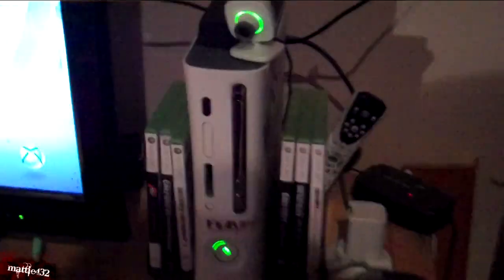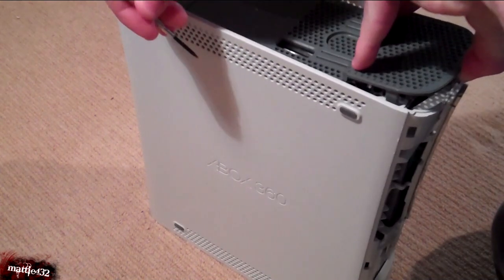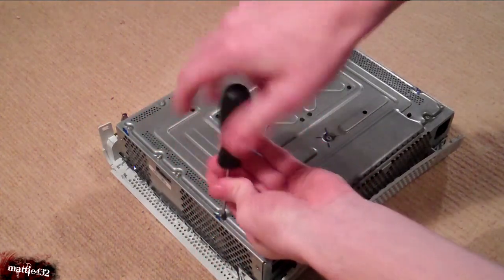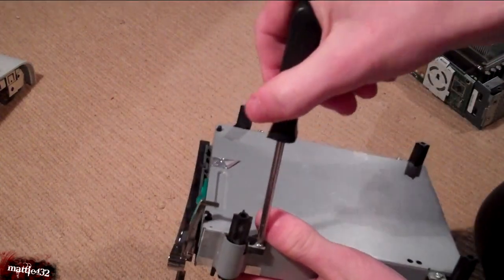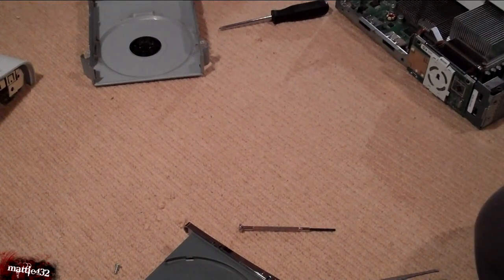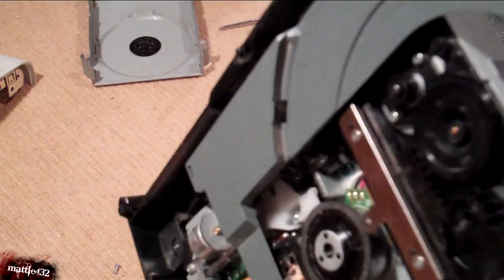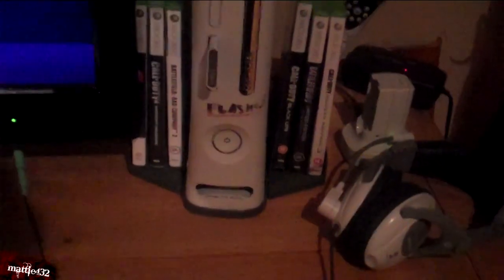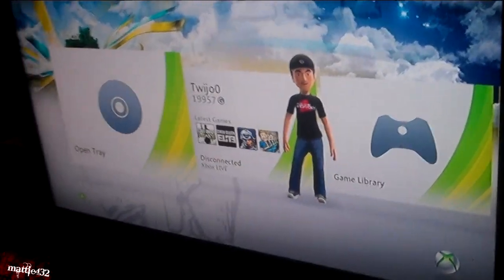XBox360 stuck/jammed DVD drive fix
►►►Read First◄◄◄

How to fix the stuck DVD Drive issue on the old XBox 360's. Very easy to do and will let you get back those games lost in there for months.

Requirements:
● 30min's
● Torx 10 Screwdriver
● XBox360 Opening Tool (Optional)
● Small Flat Head screwdriver
● Cleaning Cloth

Other Tutorials!

Other Vids!